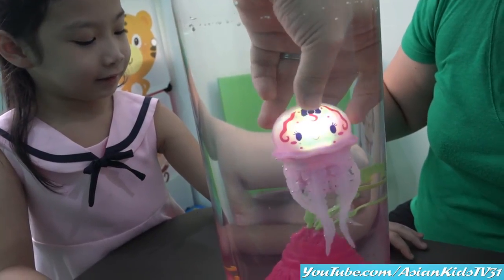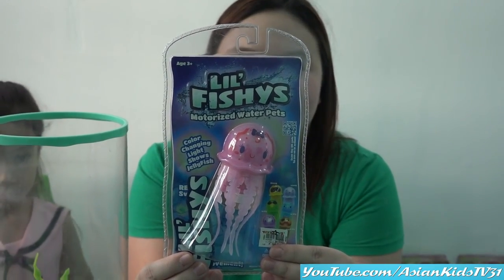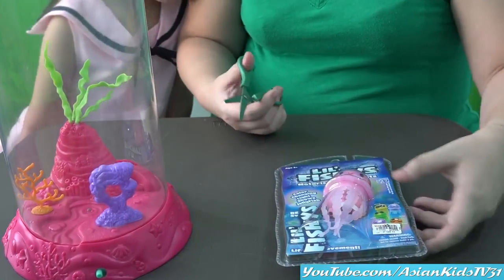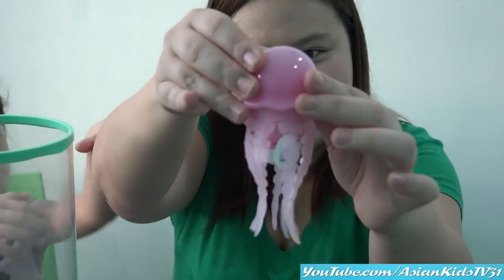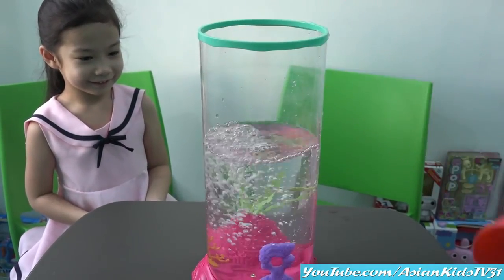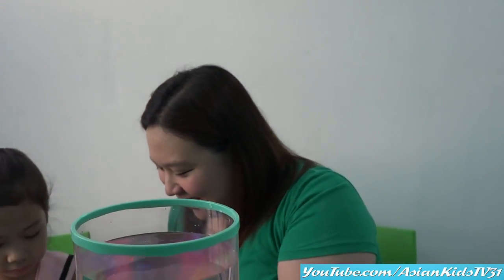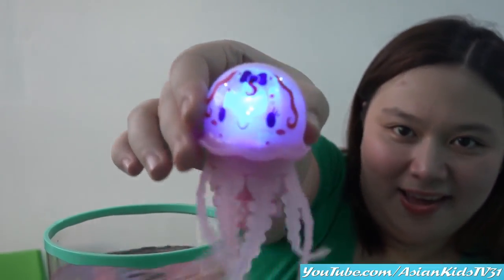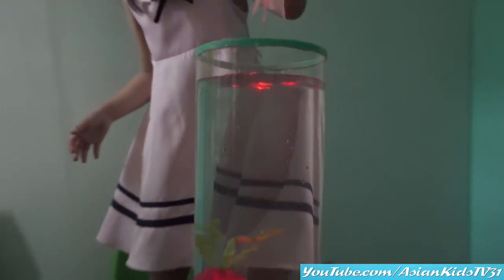Animal Toys: Lil' Fishys Jellyfish Toy Unboxing, Review and Playtime - AsianKids TV31